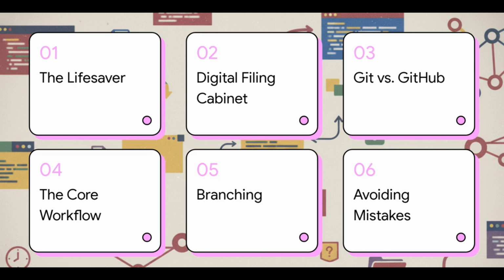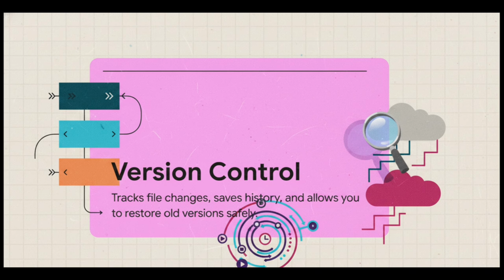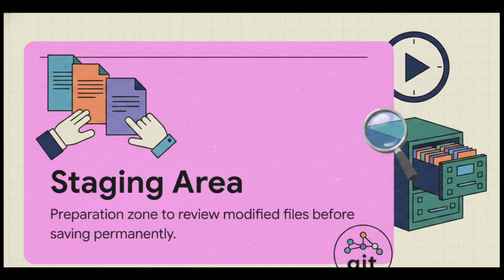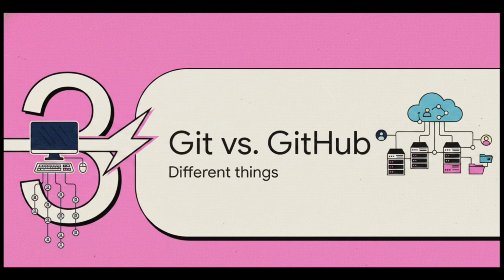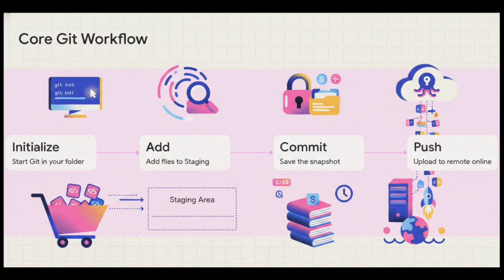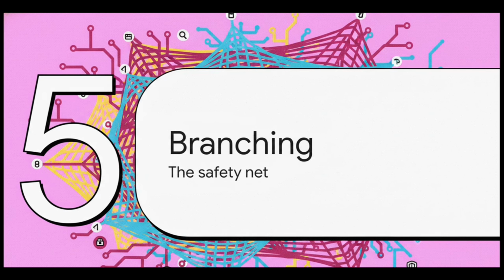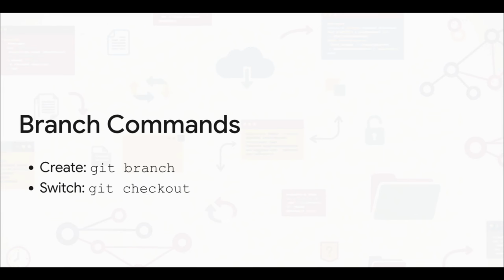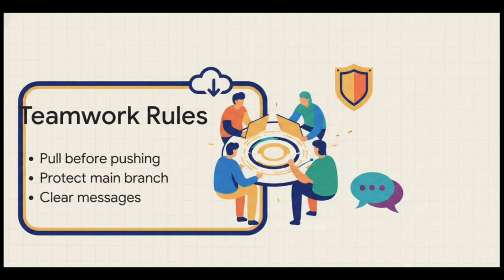Git for Beginners: Everything You Need to Know | FuturE_BreaK_CodeR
🚀 Git for Beginners: Everything You Need to Know | Complete Git Tutorial

Want to learn Git from scratch? In this beginner-friendly Git tutorial, you'll learn everything you need to know about Git, the most popular version control system used by developers worldwide. Whether you're a student, aspiring software engineer, or programming enthusiast, this video will help you understand Git concepts step by step with practical examples.

📚 In this video, you'll learn:
✅ What is Git and why it is important
✅ Version Control System (VCS) basics
✅ Git add, commit, status, and log commands
✅ Understanding branches and merging
✅ Best practices for Git workflow
✅ Real-world Git usage for developers

By the end of this tutorial, you'll have a solid foundation in Git and be ready to manage your projects efficiently like a professional developer.

🔥 Perfect for:
• Beginners in Programming
• BCA, BSc IT, and Computer Science Students
• Web Developers
• Software Engineering Aspirants
• Anyone learning Git and GitHub